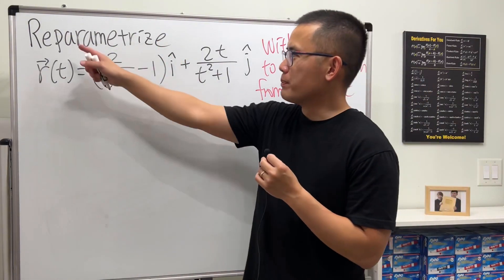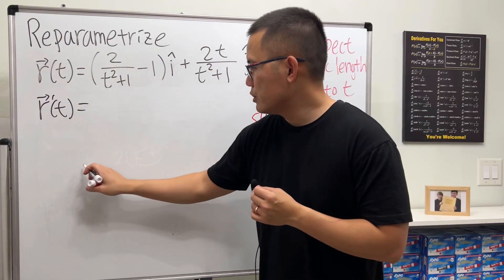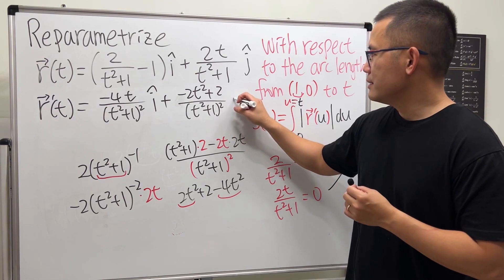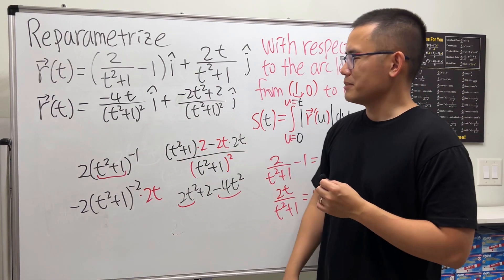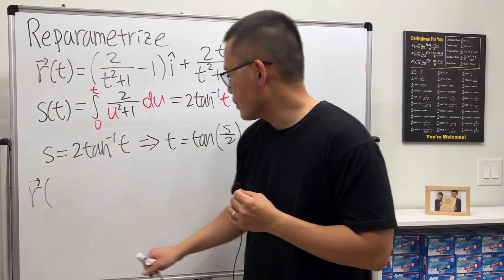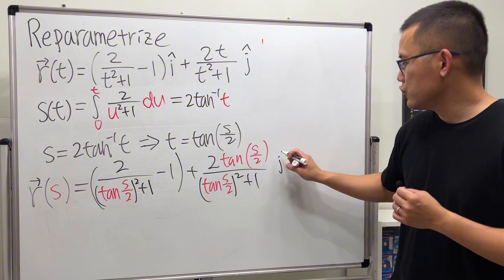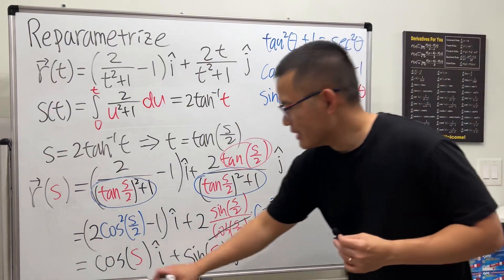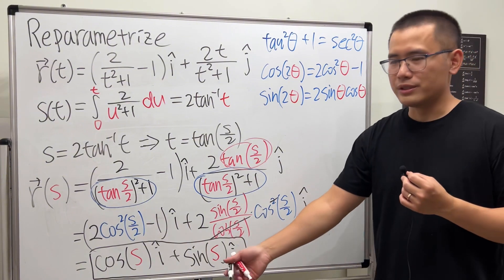Calculus 3: How to reparametrize a vector function (with respect to arc length)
This calculus tutorial covers how to reparametrize a vector function r(t)=(2/(t^2+1)-1)i+2t/(t^2+1)j with respect to the arc length starting at (1,0) to t. This question is from the Multivariable Calculus textbook by James Stewart, 9th ed.

0:00 How to reparametrize a vector function
11:19 The graph